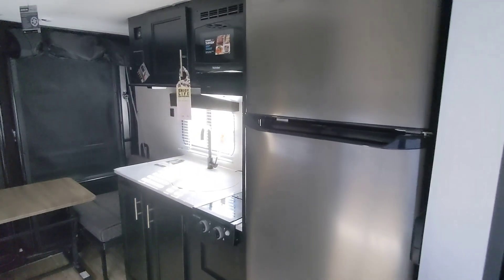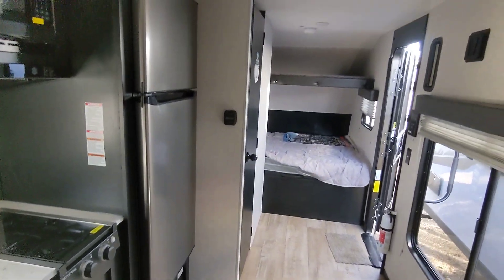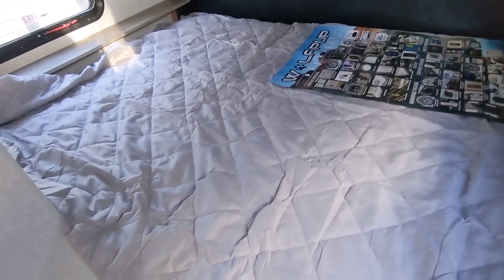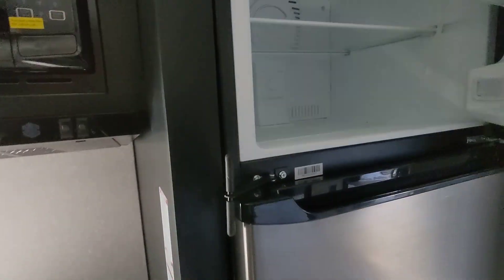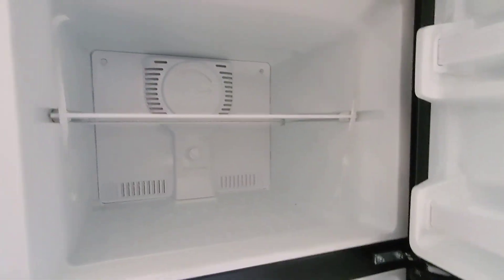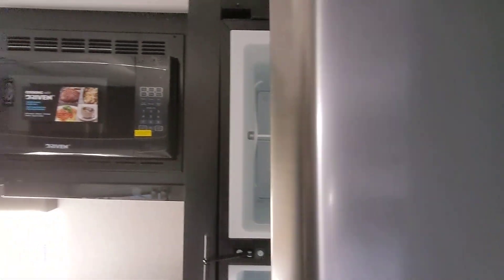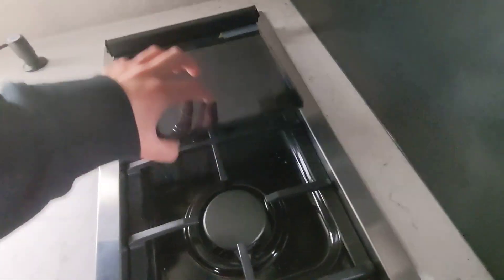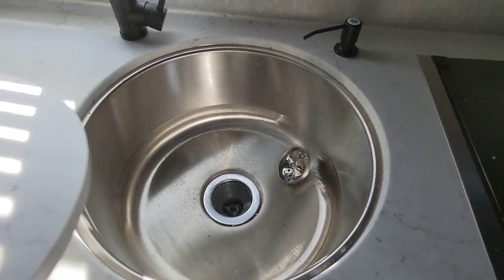Thank You Mourad